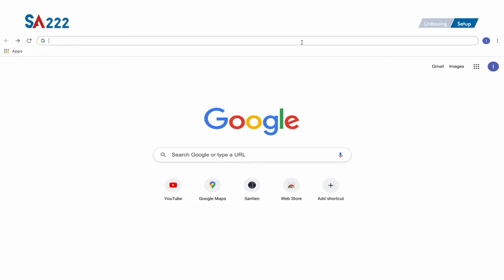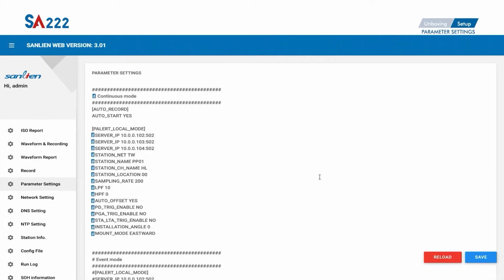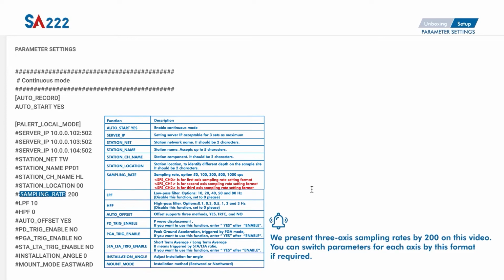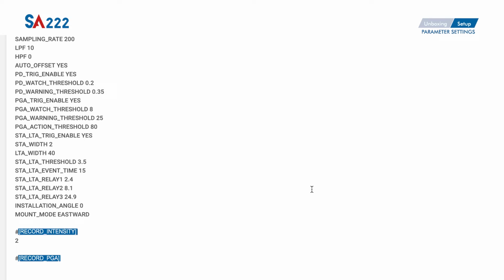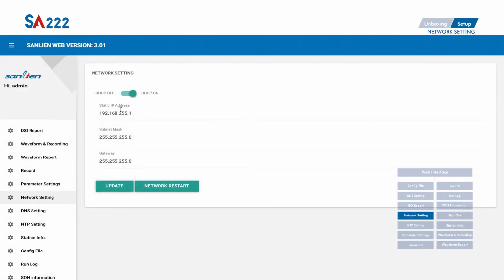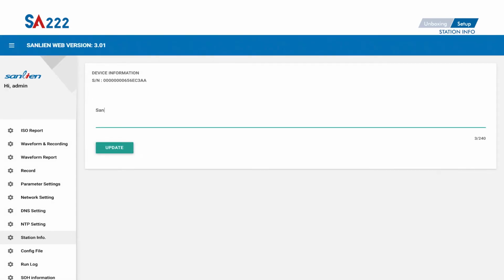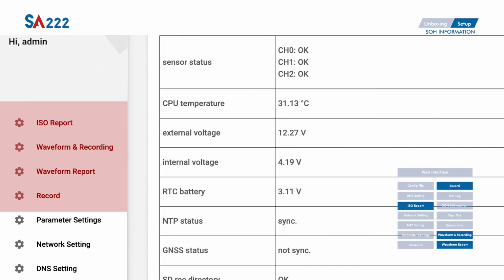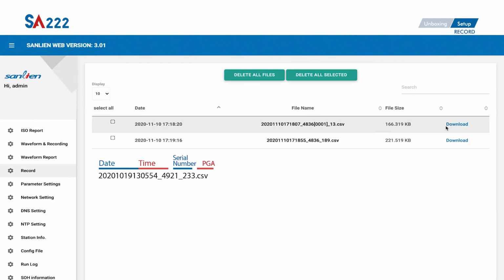How to Set up SA222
SA222 is a force balance accelerometer which provide the real-time acceleration for  Earthquake Early Warning Networks and onsite emergency control to cover the blind zone of regional Earthquake Early Warning by using digital output contact and Modbus communication ability.

Sanlien Technology. Be the frontier of environmental monitoring